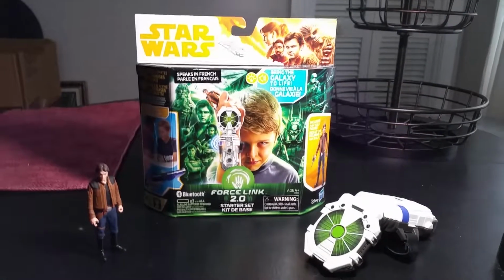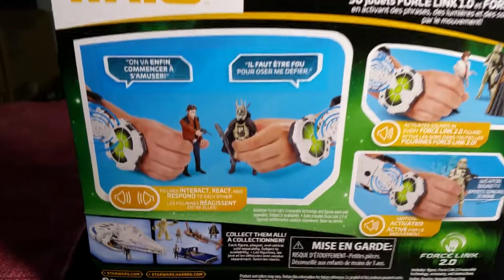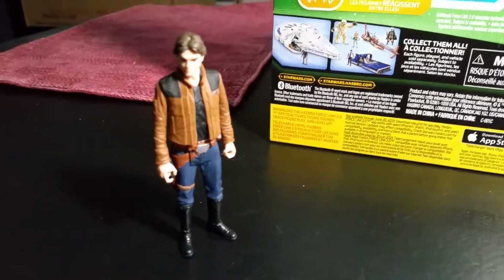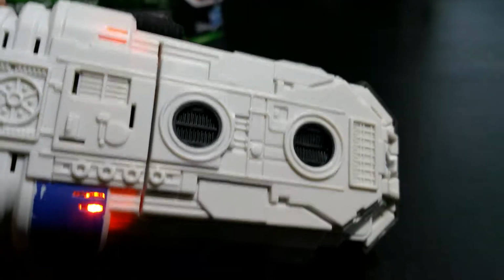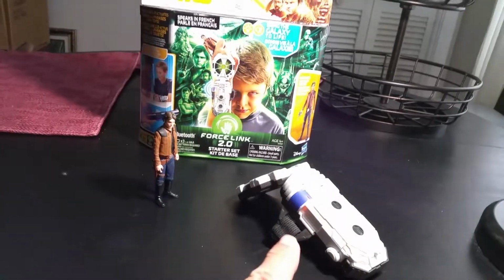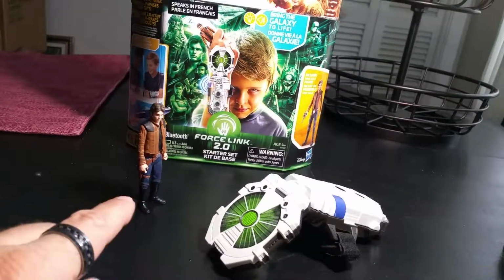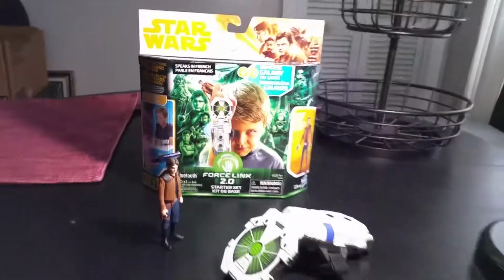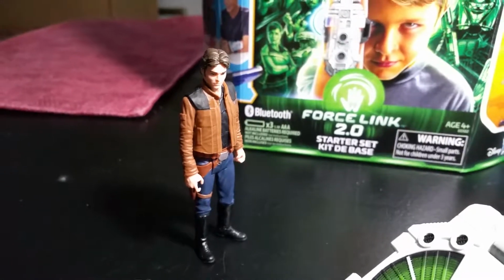Star Wars Force Link 2.0 Starter Kit 😊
This is a nice little nfc (near field communication) device that adds voices and sounds to the compatable Star Wars figures. 😊